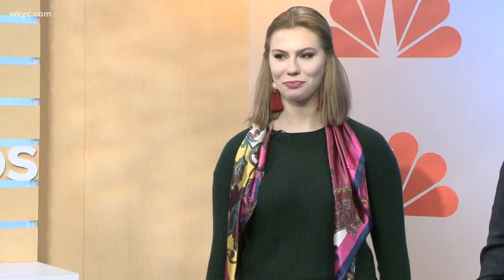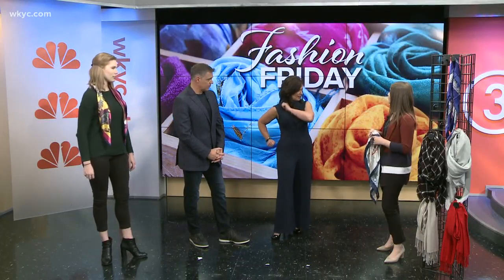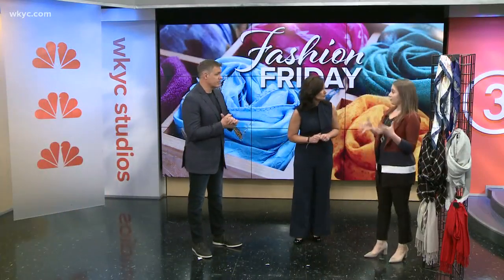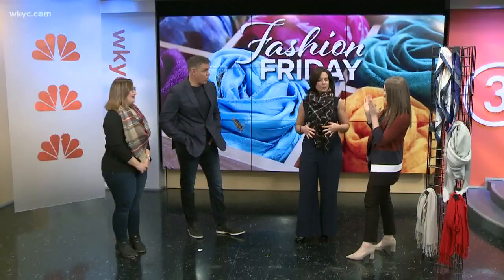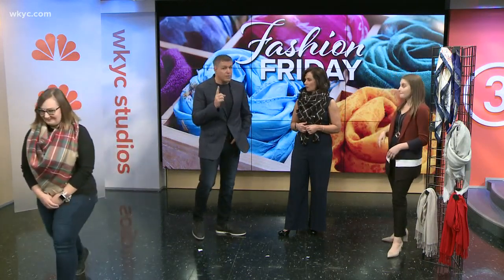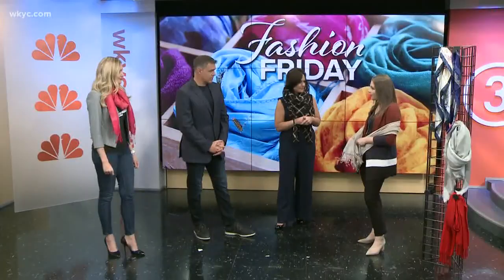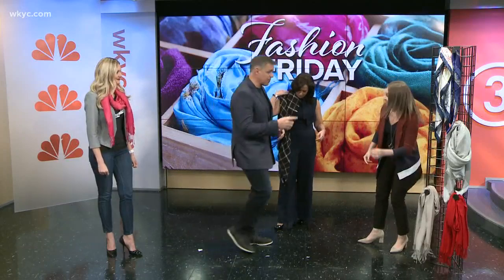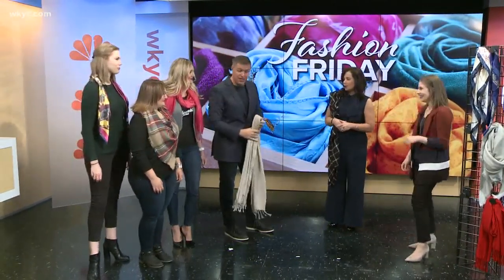How to tie a scarf for every occasion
Megan Moran with The Style Foundry stops by the studio to show us three stylish ways to wear scarves on Lunch Break with Jay Crawford. Megan shows us how to to tie a silk scarf to wear to work, an everyday-style blanket scar and a pashmina, which is perfect for date night.